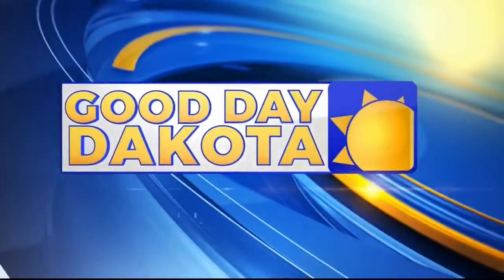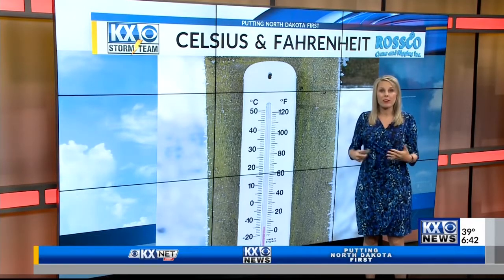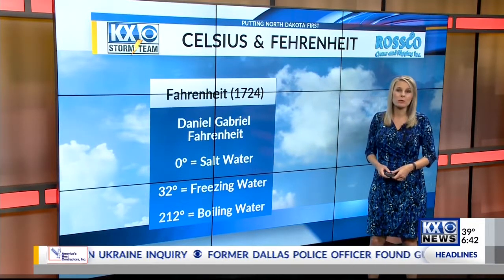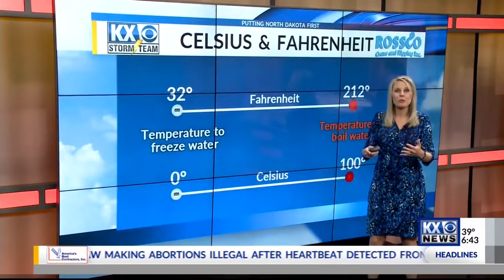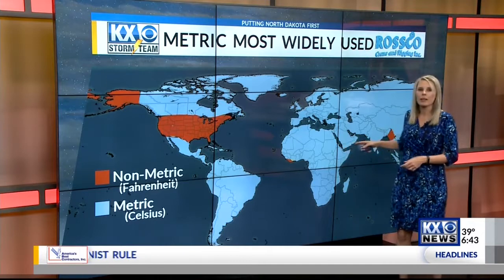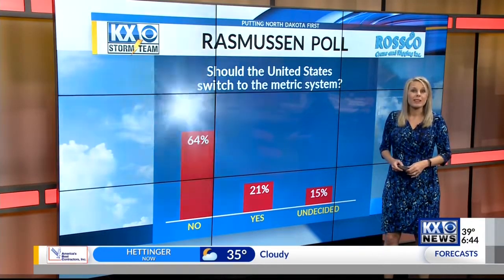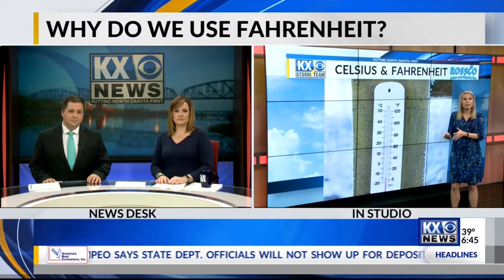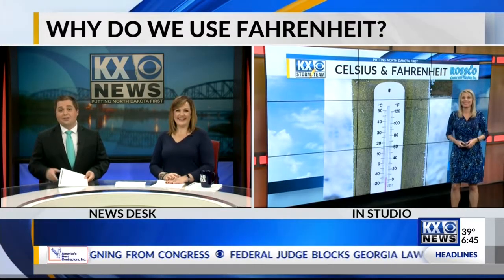Why Does America Still Use The Imperial System?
Find out why the United States never changed over to the metric system like most of the world.